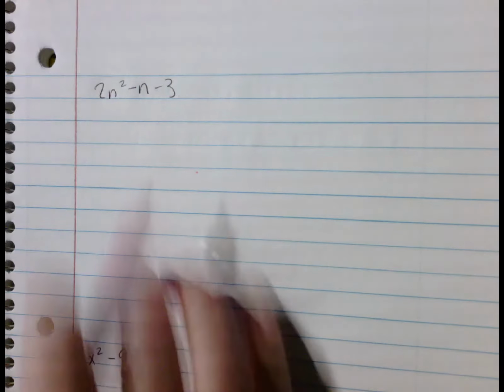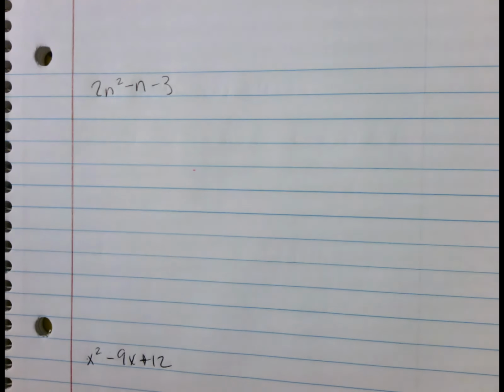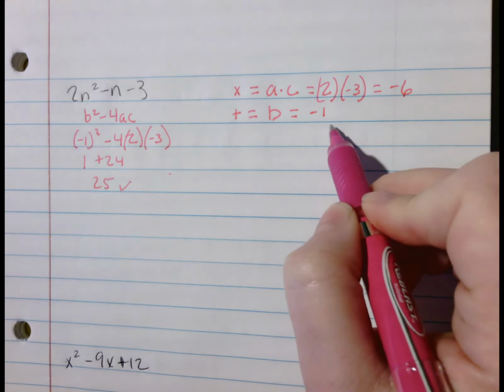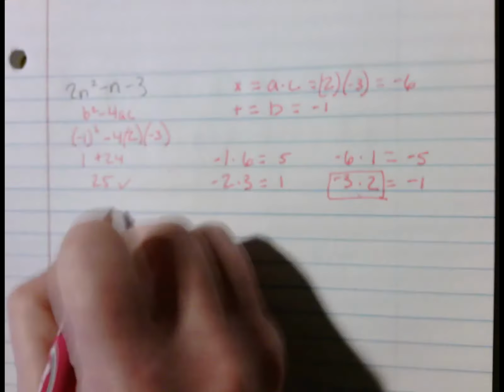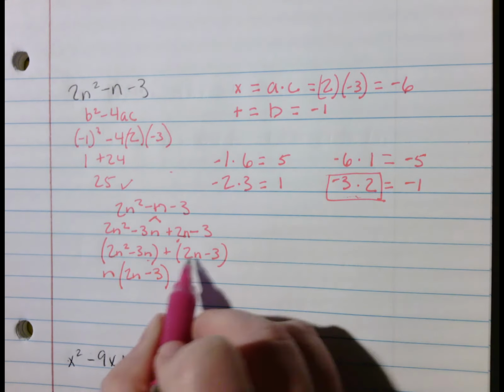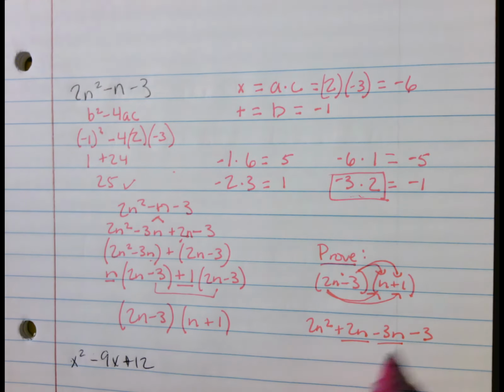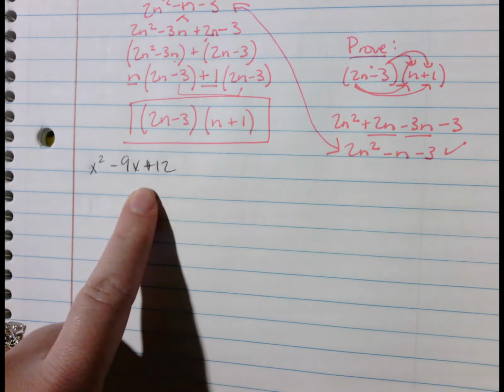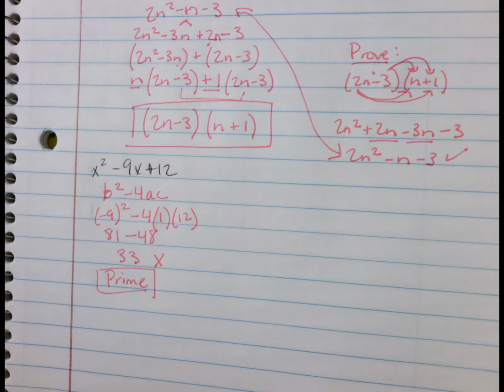Examples 1 and 2